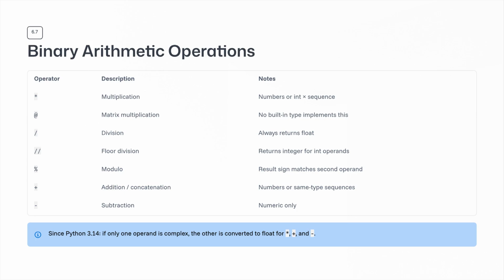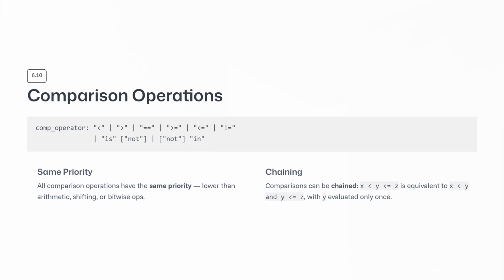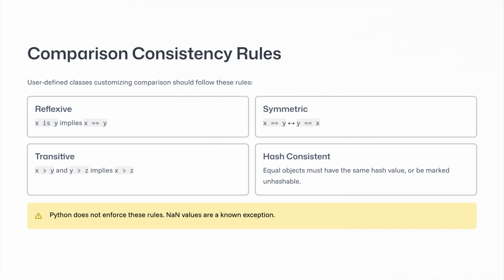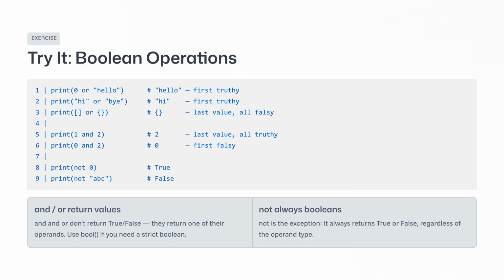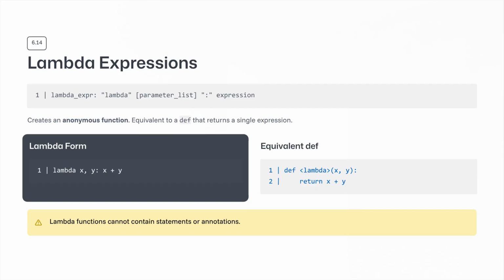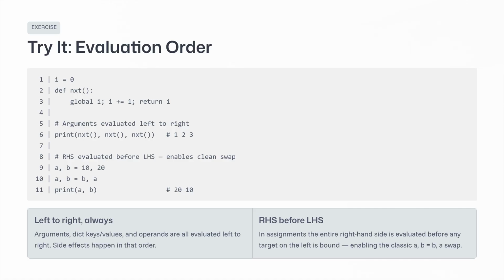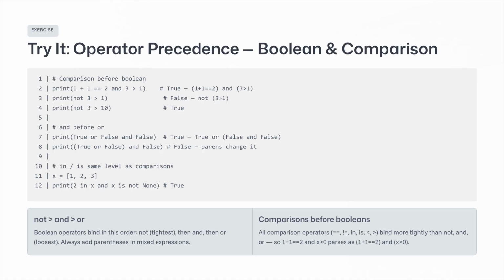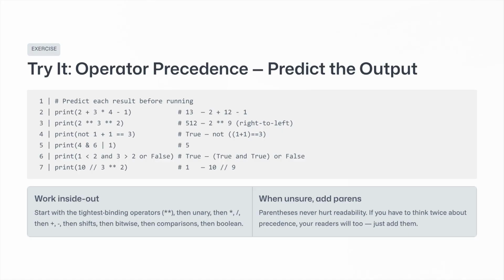Chapter 6 Expressions 3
# 🐍 FREE PCEP Python Course | Learn Python from Scratch | Python Essentials Certification

Start your Python programming journey with this **FREE PCEP (Python Essentials Certified Entry-Level Programmer)** online course!

Whether you're a complete beginner, a student, or someone looking to switch into software development, this course will teach you the Python fundamentals needed to prepare for the **PCEP certification** and build a strong programming foundation.

✅ Python syntax and expressions
✅ User input and output
✅ Strings and common built-in functions
✅ Exception handling basics
✅ Writing clean and readable Python code

* Complete beginners with no programming experience
* Students learning computer science
* Anyone preparing for the PCEP certification exam
* Future Python developers, data analysts, and AI engineers

Python is one of the world's most popular programming languages and is widely used in:

* Machine Learning
* Data Science
* Automation
* Web Development
* Cybersecurity
* Cloud Computing

Learning Python opens the door to countless career opportunities.

## Course Features

* 100% FREE
* Beginner-friendly explanations
* Step-by-step coding demonstrations
* Practical examples
* Practice exercises
* Perfect for self-paced learning

Happy Coding!